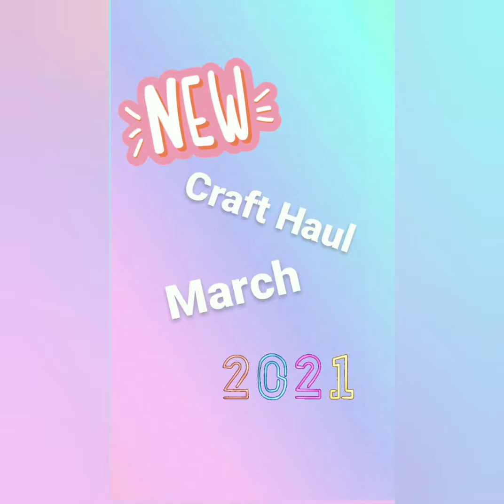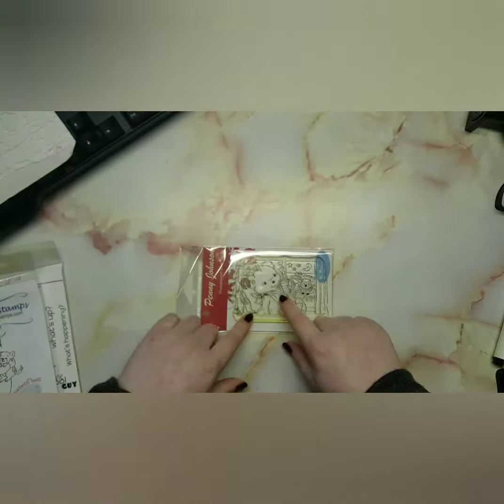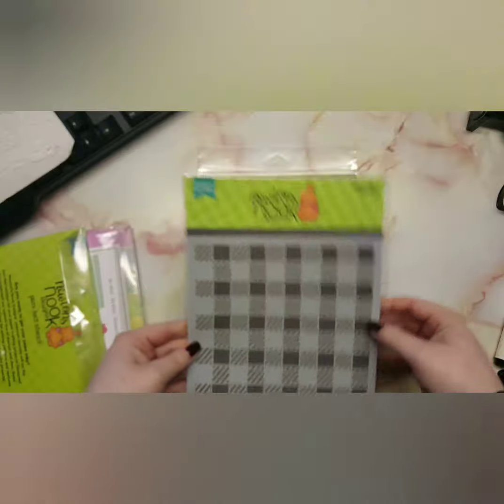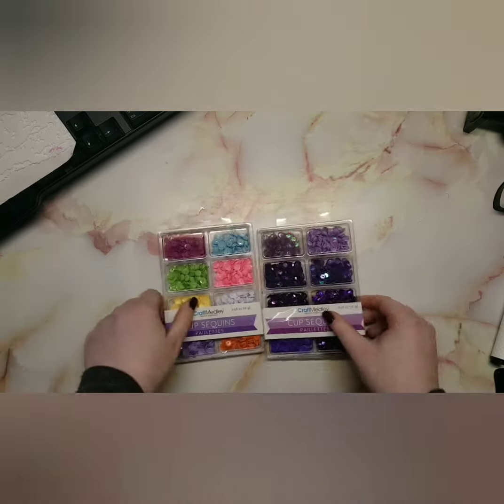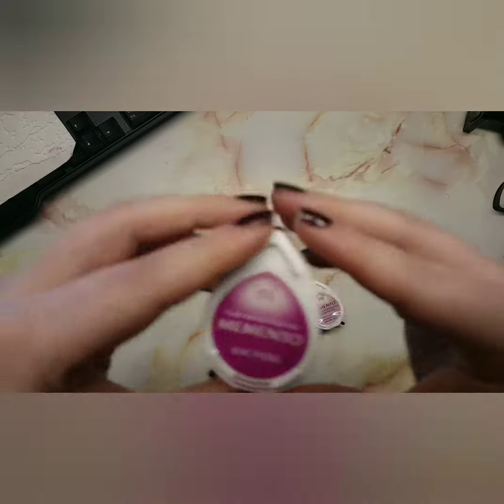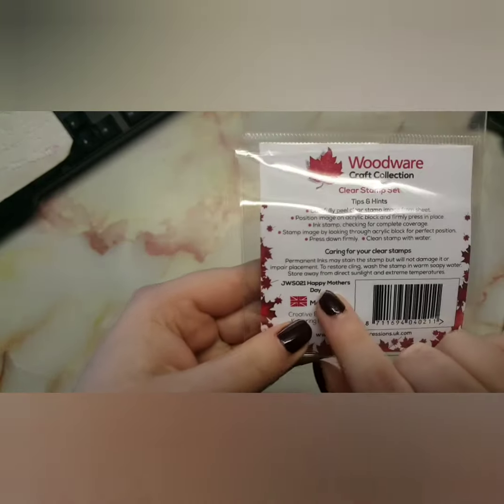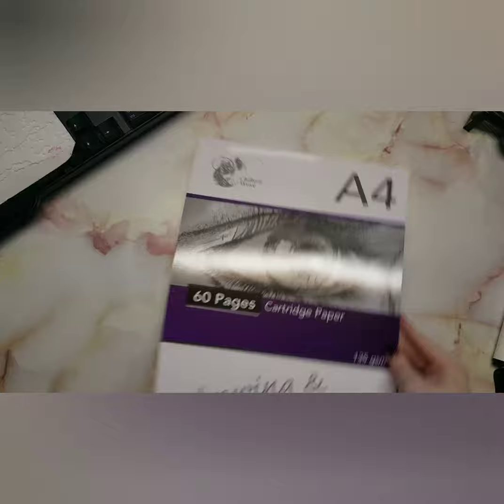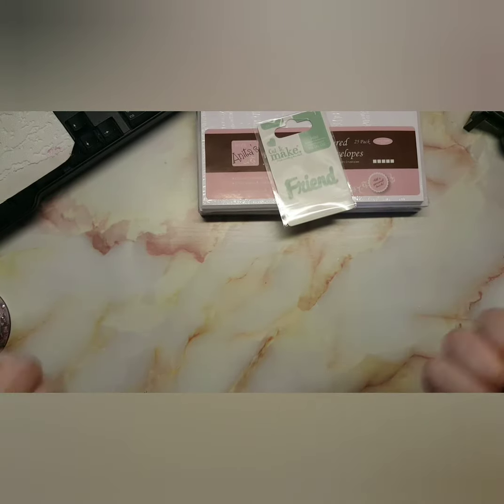Another craft haul March 2021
I BOUGHT CARNVAIL CUPCAKES FROM A FRIEND SO I'LL LINK IT ON 2 DIFFERENT SITES
DIES TO DIE FOR
•CARNIVAL CUPCAKES STAMP
SEVEN HILLS CRAFT
•SHIP ANCHORS STENCIL
EBAY
•WOODWARE MOTHERS DAY STAMP
•SEQUINS
•MEMENTO DEW DROP INK
•STICKERS
•SKTECH BOOK
•LIGHT
THE RANGE
•SEQUINS